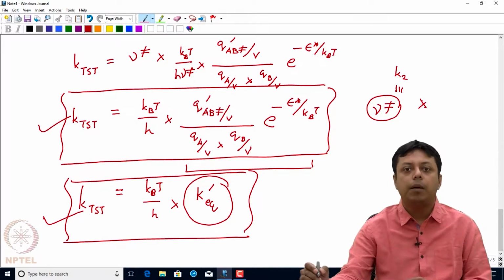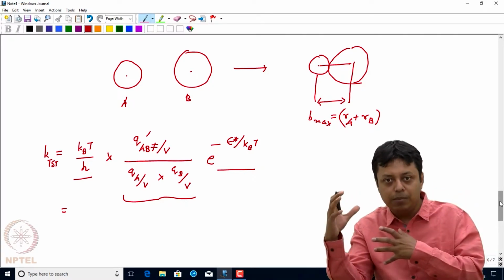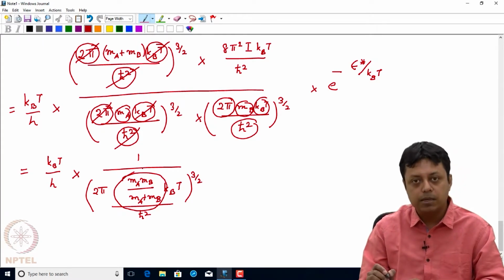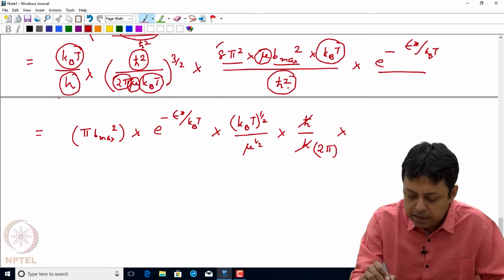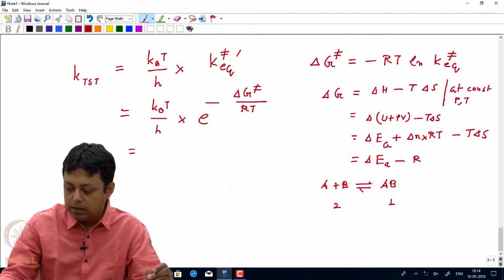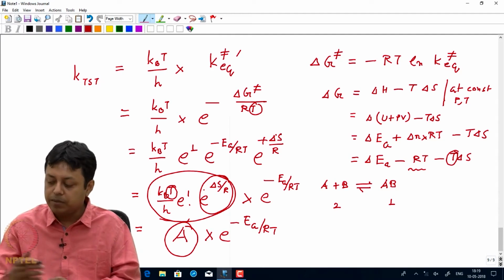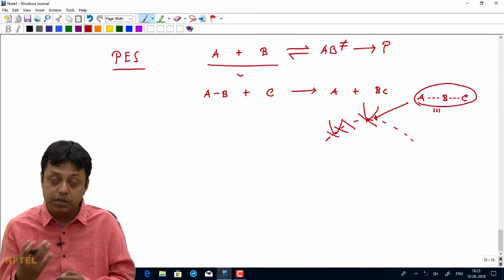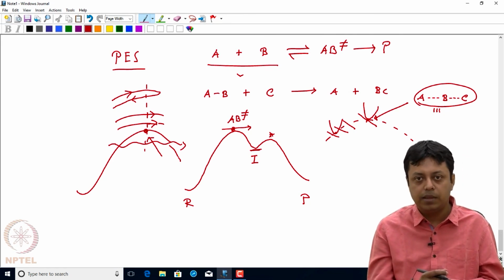Introduction to bimolecular reaction dynamics 03